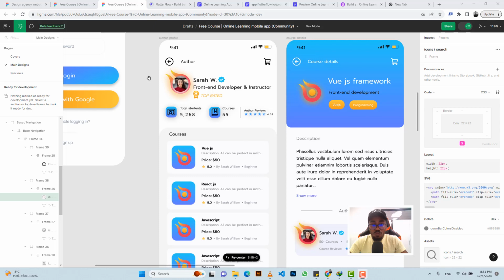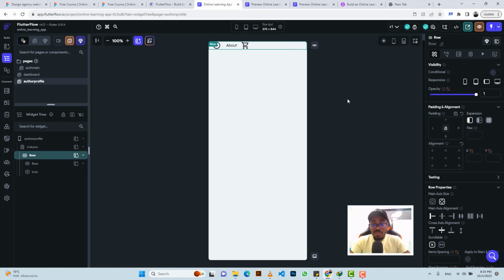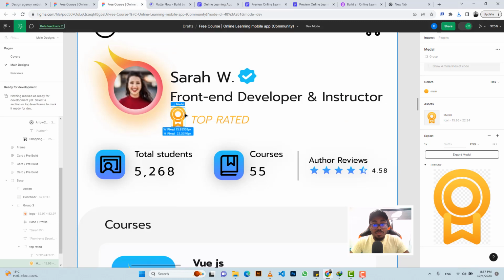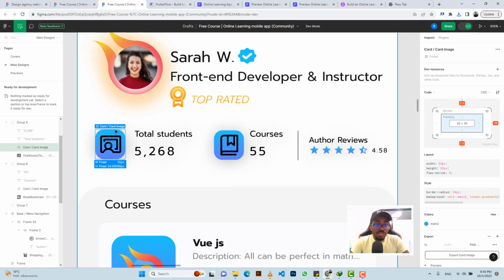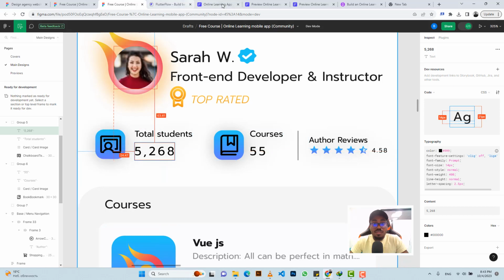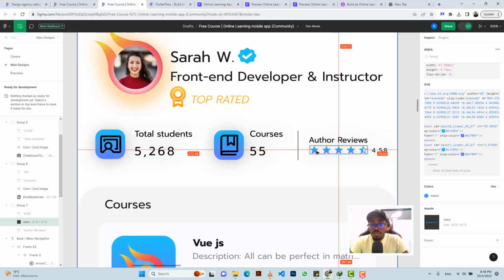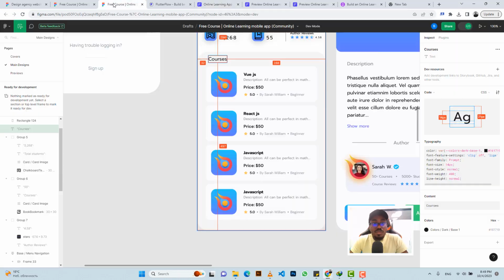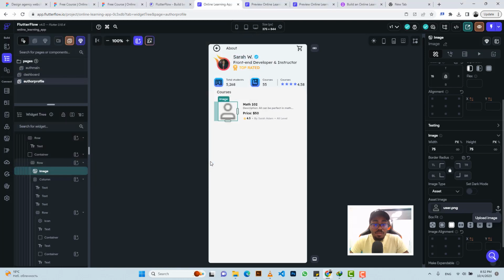How to build an online Learning Mobile App without coding using FlutterFlow and Firebase - Part 4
In this course, you will learn how to build an online learning mobile application without writing a single line of code.

You can buy the full course on Selar with the link below (with this you will get the clonable link)

You will learn the rudiments of building responsive mobile apps. The project we will be building is an online learning mobile app where a creator can sign up and publish various courses and students can buy and use the platform after making a purchase in the app.

You will be learning the following things in detail:

✅CRUD (Create - Read - Updated - Delete): This is the fundamental thing every aspiring software developer must learn and understand in order to become a good developer

✅Passing of data from one screen to another: You will learn how to use app state, page state, and component state to pass information from one screen to the other within your application

✅Web publishing: you will learn how to publish the mobile app to the web- Download APK: You will learn how to download the APK version of your completed app

✅View Code: You will learn how to view the code that makes your app run smoothly- Firestore Rules: You will learn how to adjust your firestore rules for improved security

✅You will learn how to convert UiUx designs on Figma into your frontend designs in FlutterFlow

✅You will learn how to integrate Stripe as a payment gateway- You will learn how to handle cart functionality/feature

✅You will learn how to create custom functions for various features in the app

✅Also, you will get the link to clone the completed app which you can use for your business.

Go ahead and purchase the course.

Happy Learning!